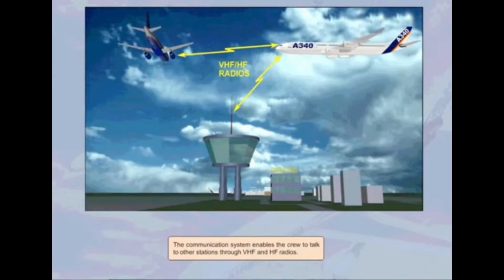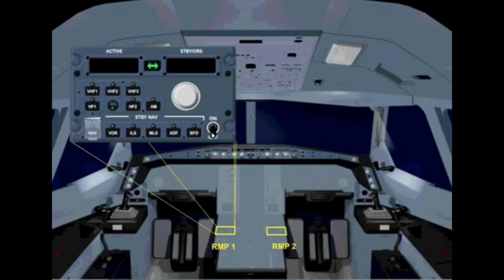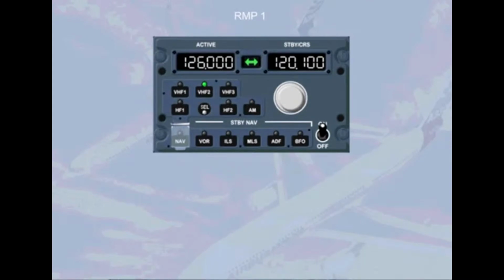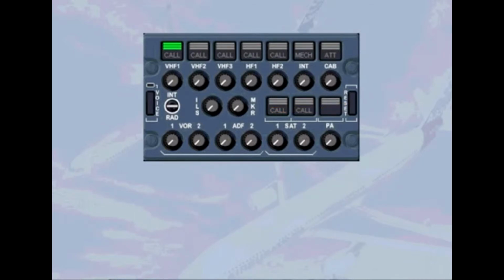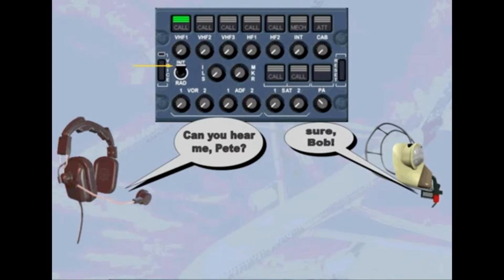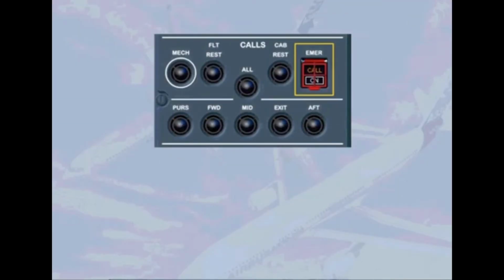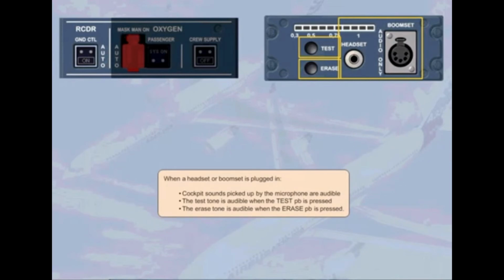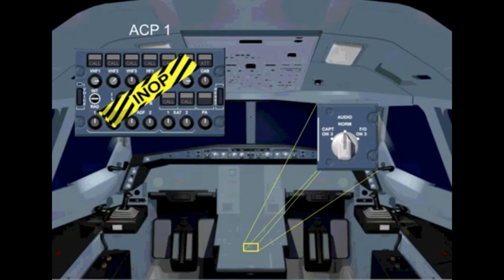A330 Communication System